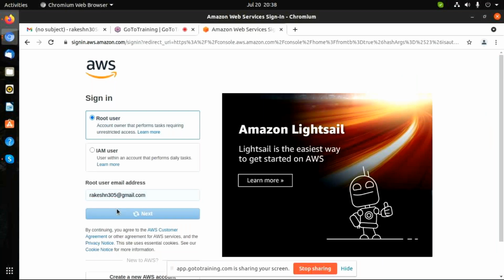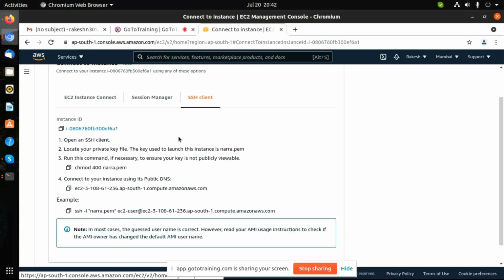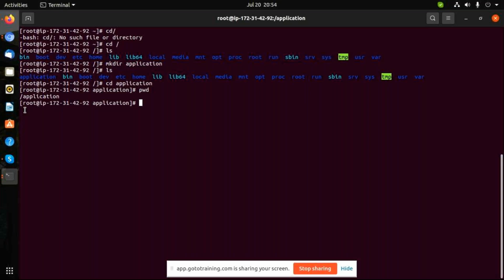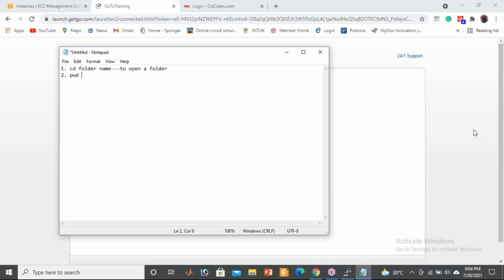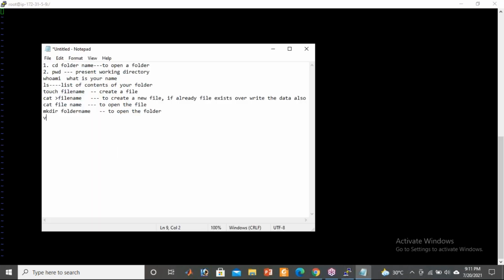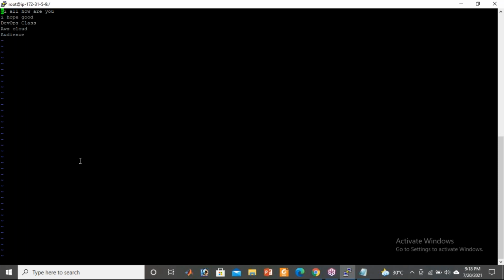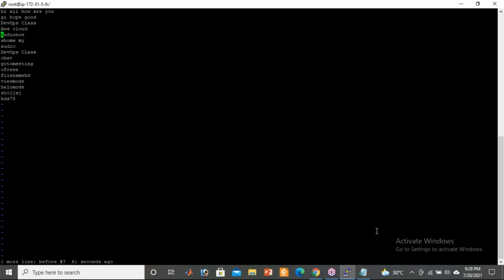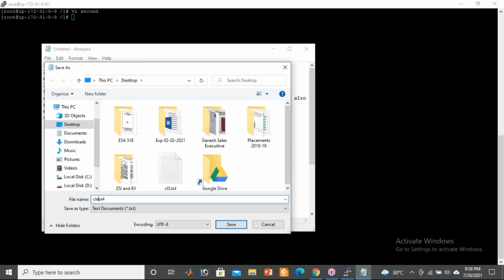DEVOPS with AWS on LINUX tutorials || Demo - 4 || by Mr. Amarender Busani On 20-07-2021 @8:30PM IST